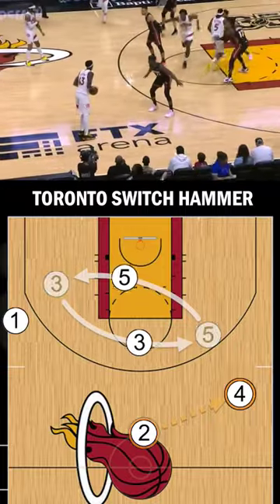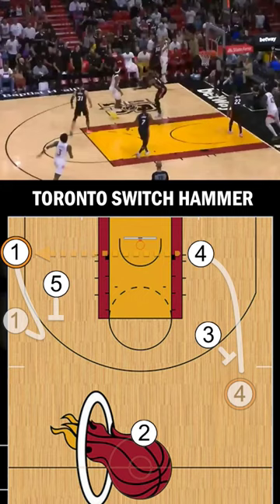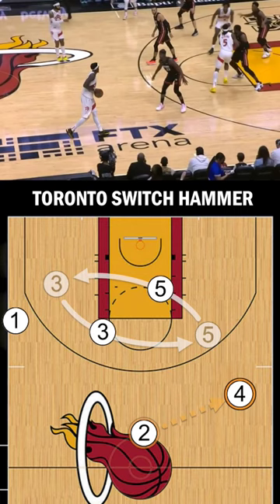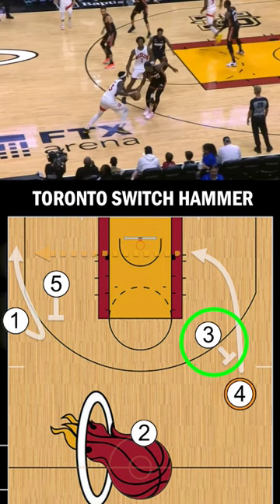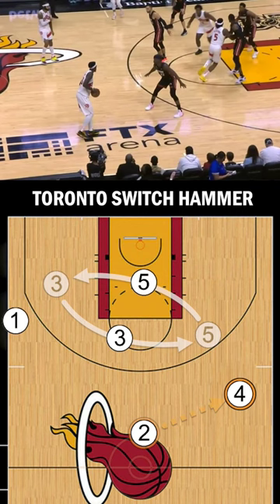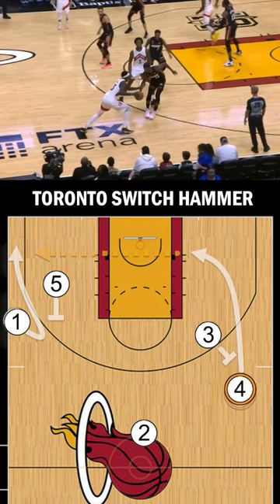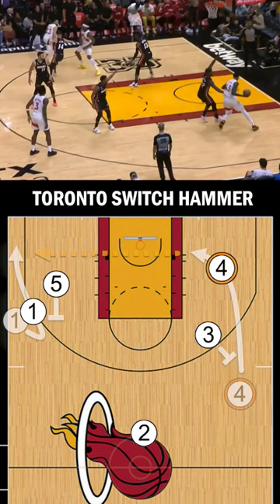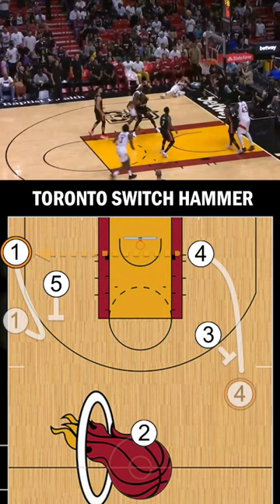Toronto Raptors Hammer Play variation to set up Fred VanVleet